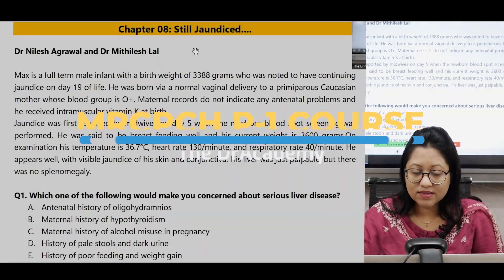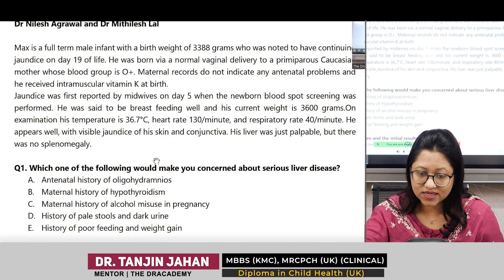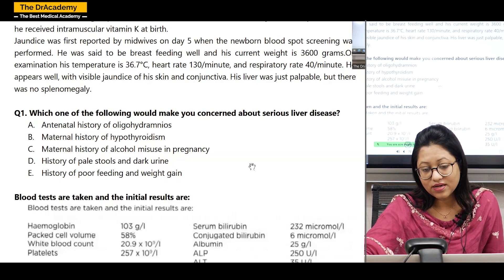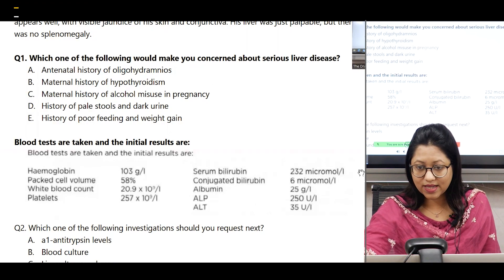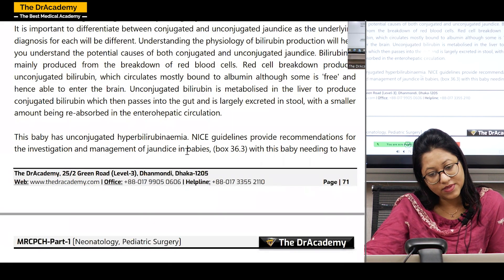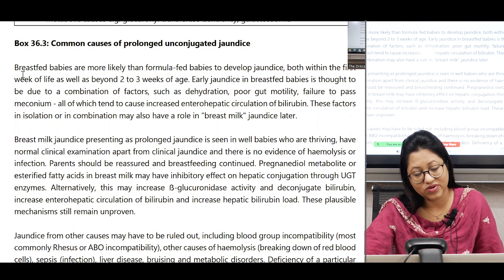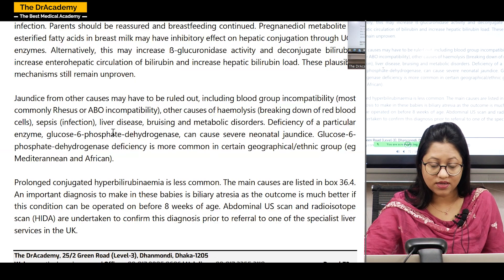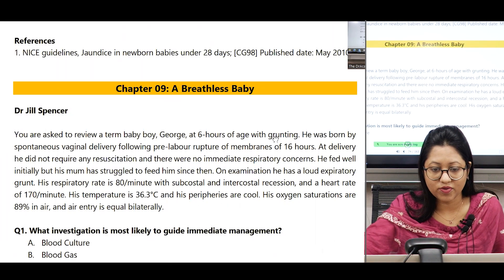MRCPCH Part 1 Preparation | Neonatology & Paediatric Surgery | The DrAcademy !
MRCPCH (UK) - 1 [ FOP & TAS ] COURSE | 🧑‍💻 WORLD'S NO.#1  INTERNATIONAL LIVE + ONLINE COURSE !

🏃🏾 Admission is Going On !  👉 Get Admission Now !!

MRCPCH Part 1 | MRCPCH Part 1 Online Course | MRCPCH Part 1 Course | MRCPCH Part 1 Preparation | MRCPCH (UK) Exam Preparation | MRCPCH 1 Online Course | MRCPCH Part 1 Class|
 Best Course for MRCPCH UK | Best Online Course for MRCPCH Part 1